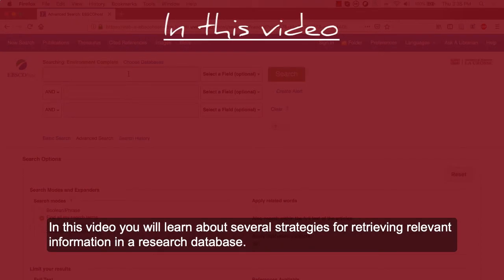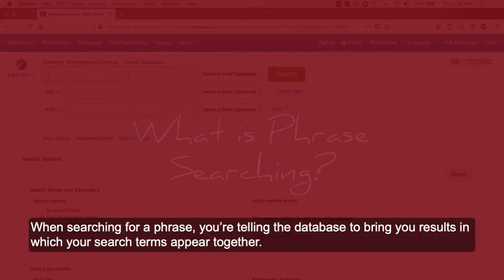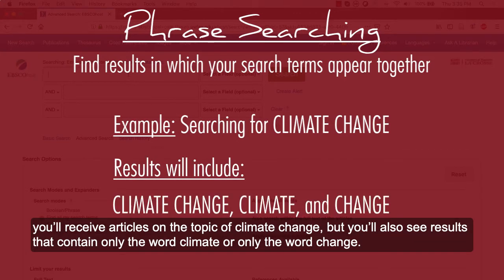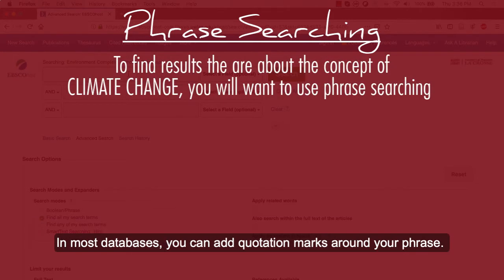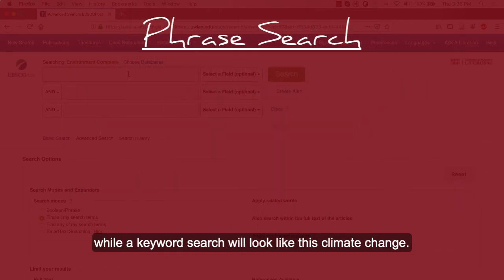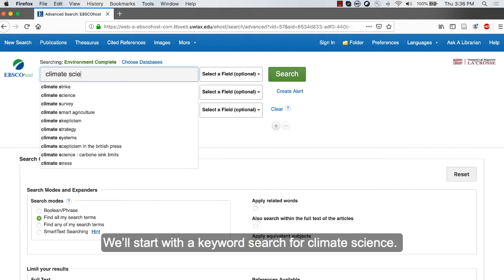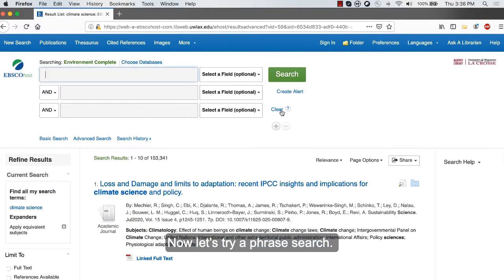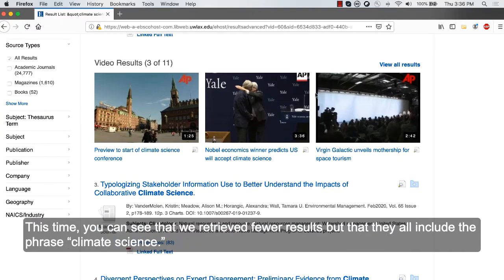Search tips and tricks: Part 1 - Phrase searching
In this video, you’ll learn about several strategies for retrieving relevant information in a research database. Specifically, we’ll cover how to use quotation marks to search for a phrase.